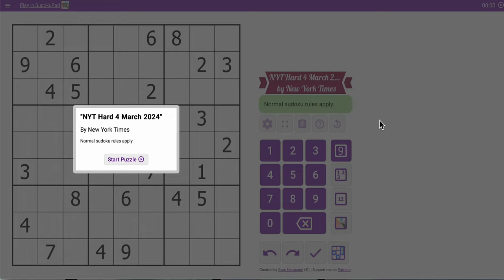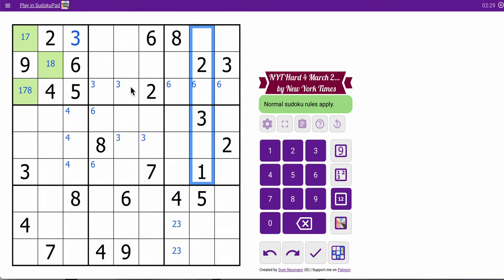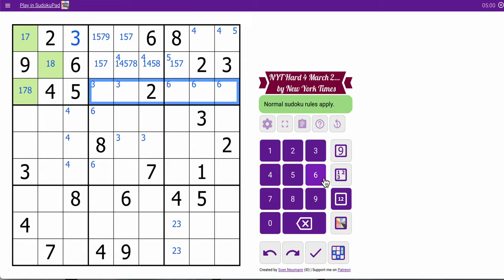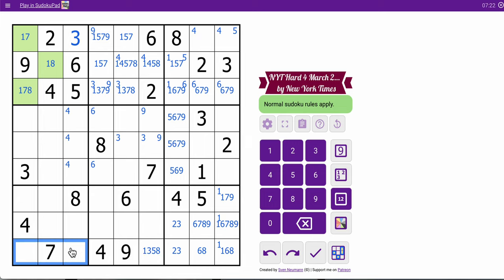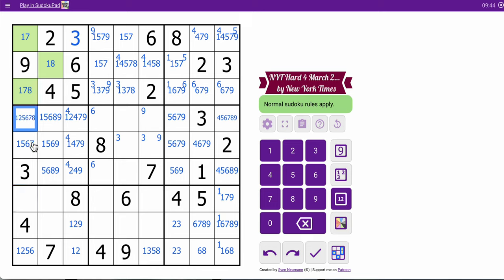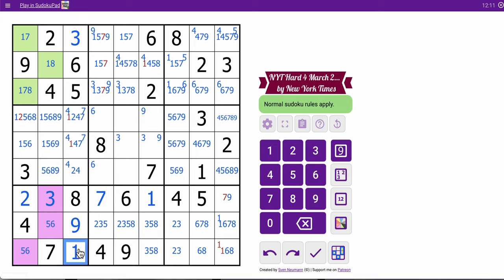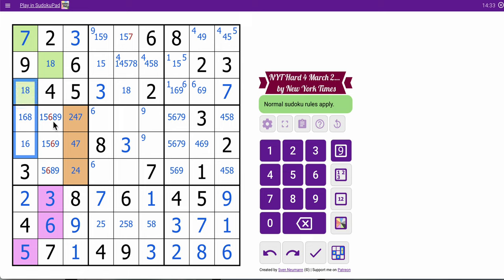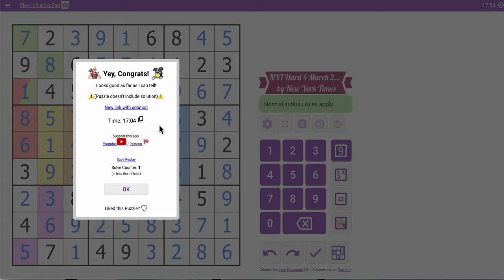sudokunyt 2024 03 04 hard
Perhaps my scanning is getting better?